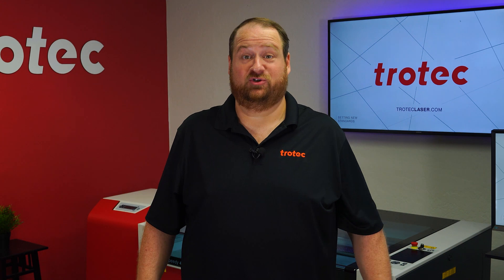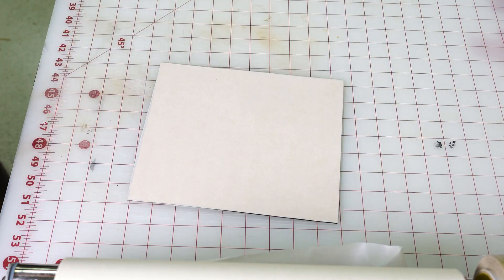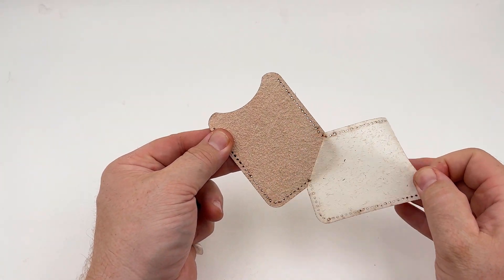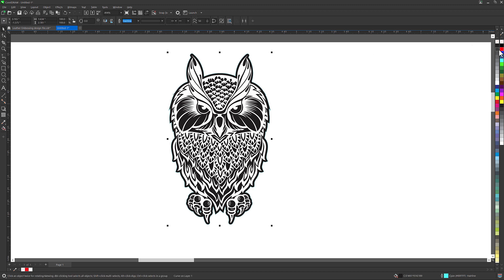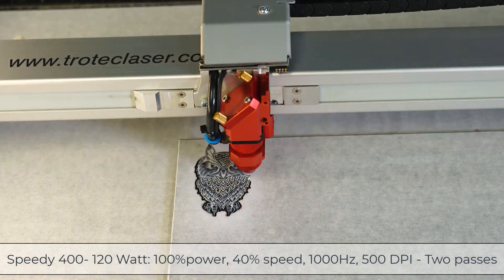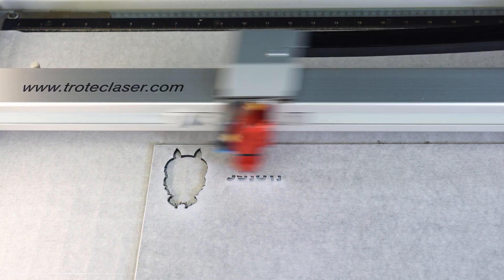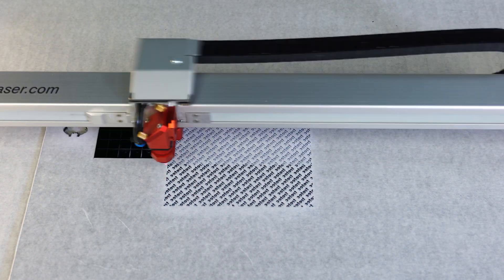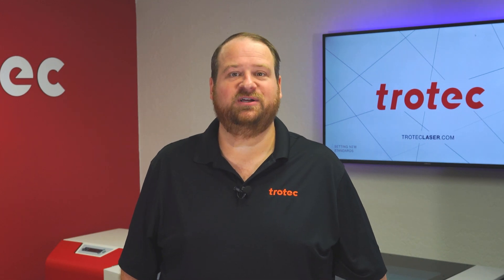Deep Dive with Laser Dave: Leather Embossing and Debossing Dies with Delrin Plastic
This month's deep dive offers an excellent solution for embossing and debossing leather by creating reusable dies with your laser system. Watch Laser Dave make unique dies using Delrin plastic.

Discover more ways to utilize your laser for leather cutting and engraving

Be the first to get updates!